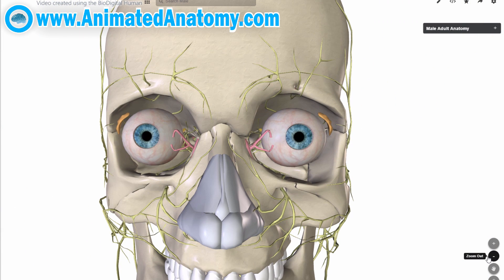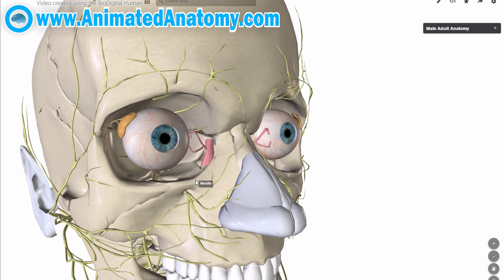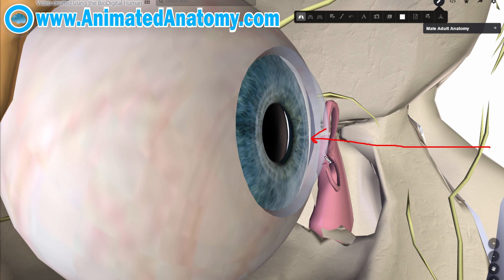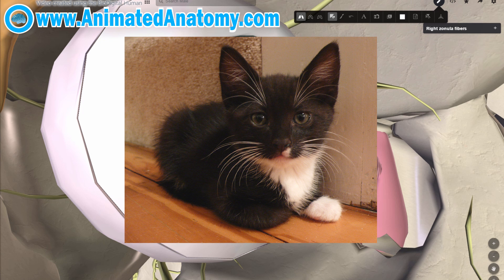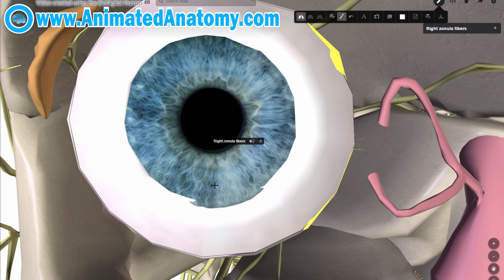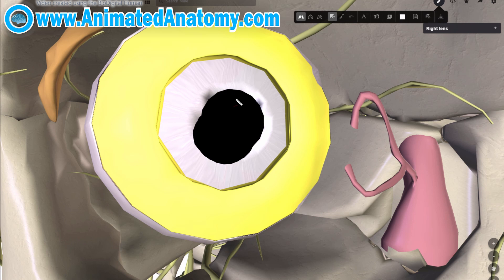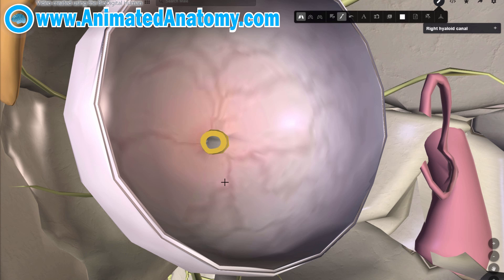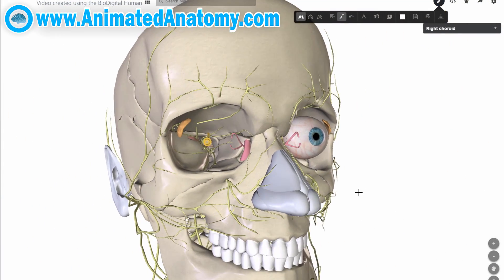Eye Anatomy And Physiology - Pupil, Iris, Retina, Cornea, Sclera, & Lens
Here I have explained the eye anatomy and function. In this video, I have mentioned the sclera, cornea, retina and the lens.

 I explained how Iris and Pupil work and how the light reaches the rode and cone cells in the eye.

Music.

eye thumbnai:
Patrick J. Lynch, medical illustrator; C. Carl Jaffe, MD, cardiologist eye; anatomy; orbit; skull; rectus muscles; vision; human anatomy

Goat Pupil Image credits attribution:
Closeup of goat eye.jpg
This image was originally posted to Flickr by Jo Naylor It was reviewed on 10 September 2011 by the FlickreviewR robot and was confirmed to be licensed under the terms of the cc-by-2.0.

Stringray Pupil image:
Taeniura grabata eye.jpg
This image was originally posted to Flickr by Philippe Guillaume It was reviewed on 13 November 2009 by the FlickreviewR robot and was confirmed to be licensed under the terms of the cc-by-2.0.

A Crocodile Pupil Eye
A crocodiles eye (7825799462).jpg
This image, originally posted to Flickr, was reviewed on 29 January 2013 by the administrator or reviewer File Upload Bot (Magnus Manske), who confirmed that it was available on Flickr under the stated license on that date.

for any purpose, even commercially.
The licensor cannot revoke these freedoms as long as you follow the license terms.
Attribution — You must give appropriate credit, provide a link to the license, and indicate if changes were made. You may do so in any reasonable manner, but not in any way that suggests the licensor endorses you or your use.

You are free:
to share – to copy, distribute and transmit the work
to remix – to adapt the work
Under the following conditions:
attribution – You must attribute the work in the manner specified by the author or licensor (but not in any way that suggests that they endorse you or your use of the work).